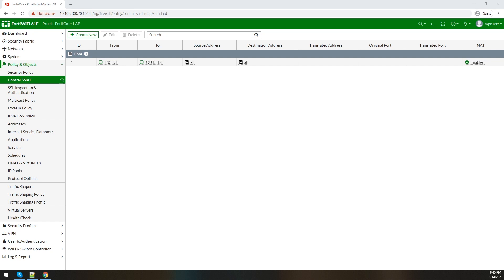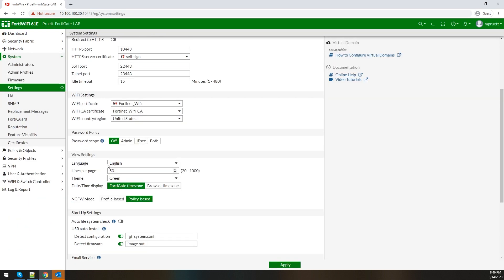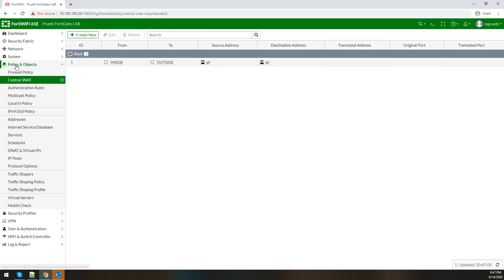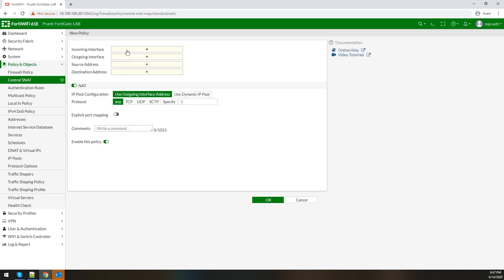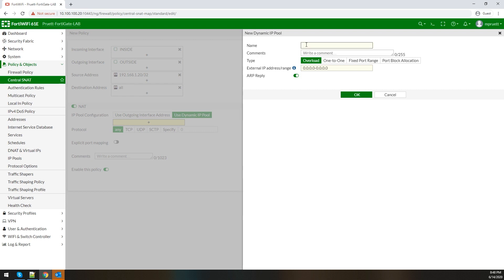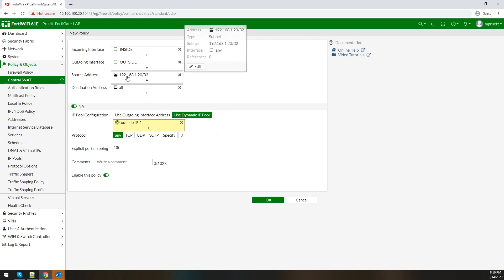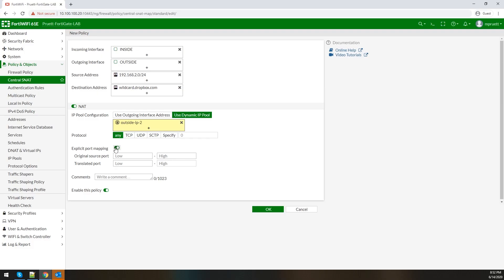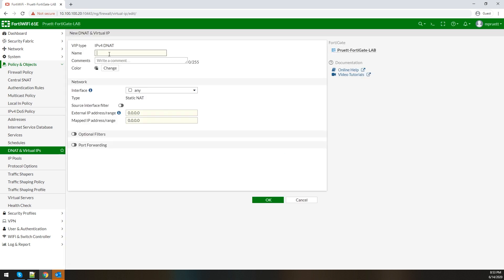Central Source NAT (SNAT) and Destination NAT (DNAT/VIP)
My video about differences between profile and policy mode brought out some very important questions about central NATing. This video dives into what central Source NAT and Destination NAT (also known as Virtual IP) are and the benefits of it.

You can run central NAT in either mode, profile or policy. Policy mode forces you to use it while you have the option on profile mode to use standard or central NAT.